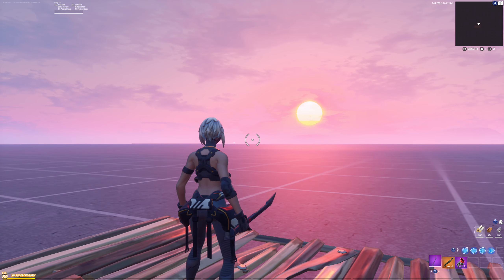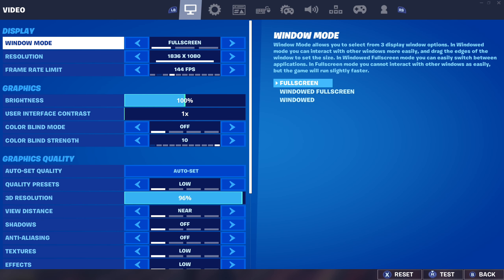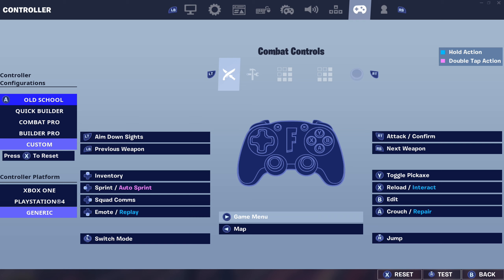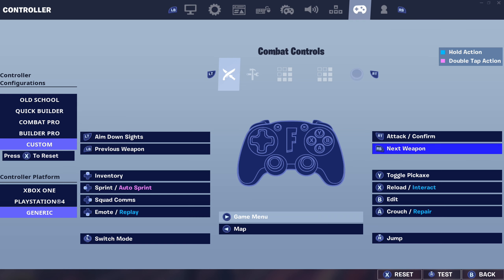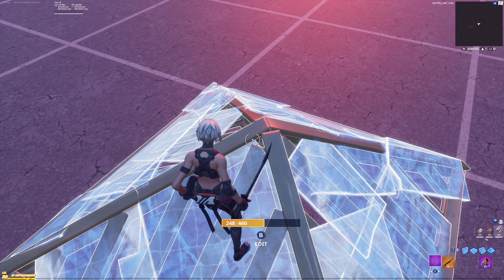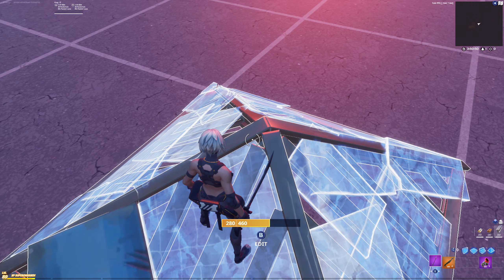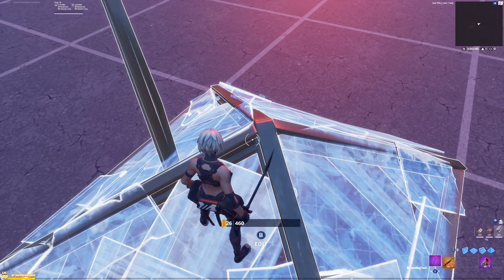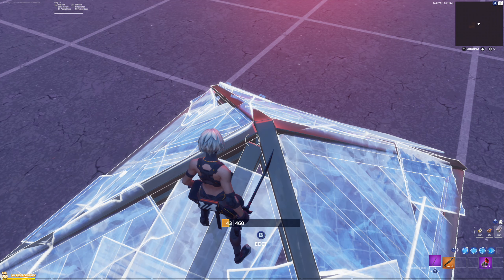How to edit FASTER than a MACRO on CONTROLLER (Xbox, PS4, PC)